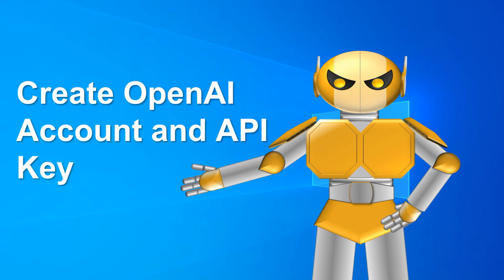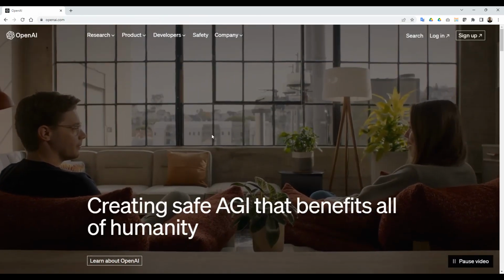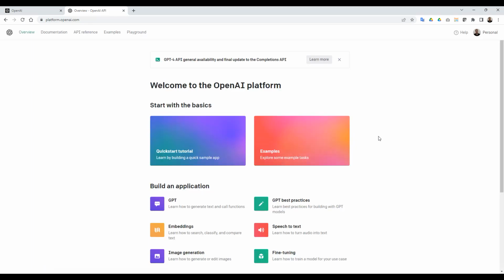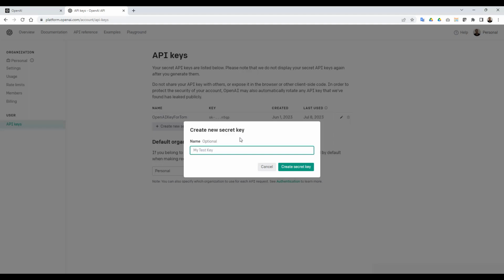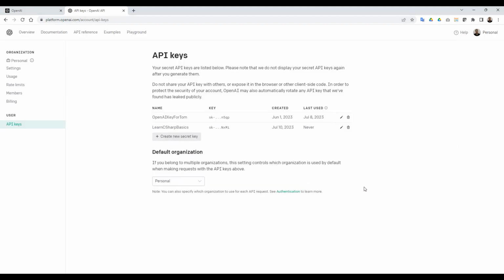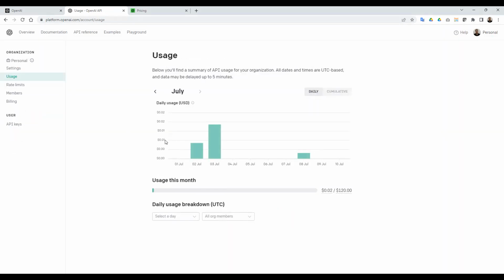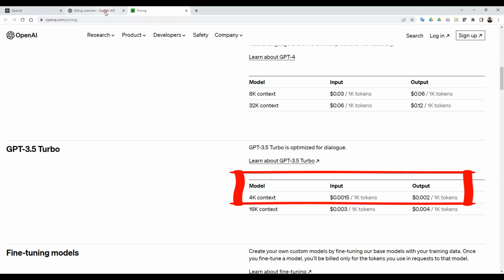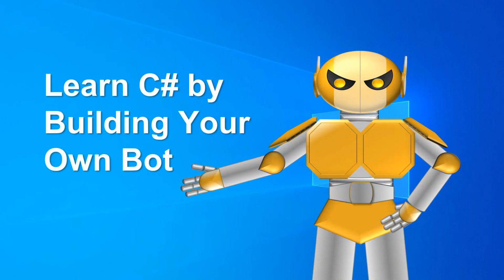10-02_Create OpenAI account and API key (Learn C# Basics by Building Your Own Bot)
10-02_Create OpenAI account and API key (Learn C# Basics by Building Your Own Bot)